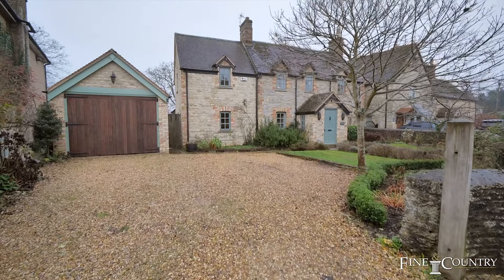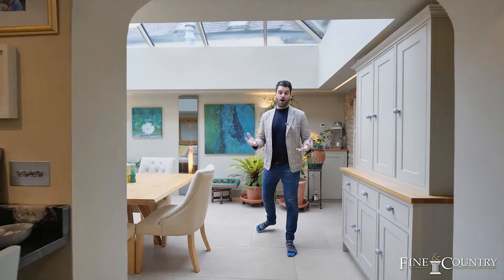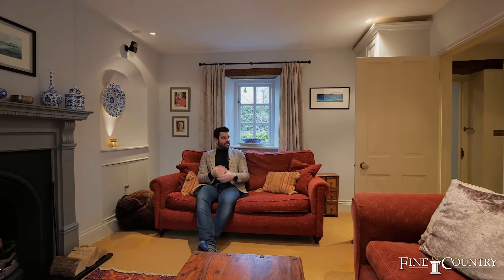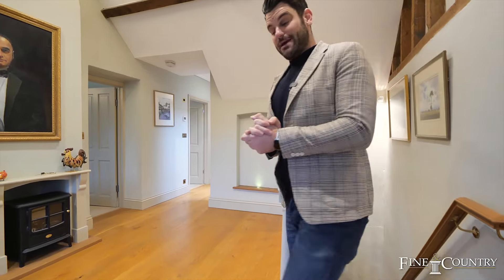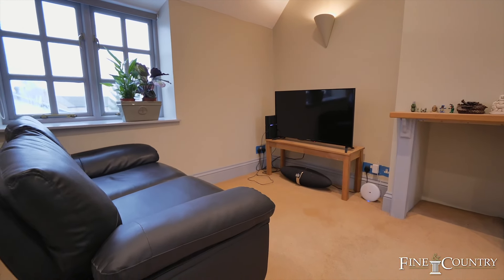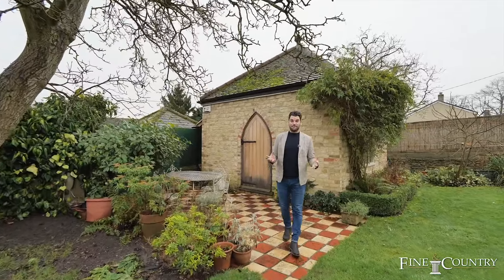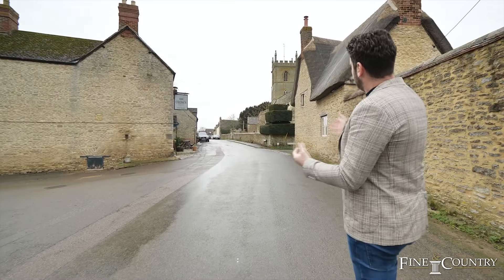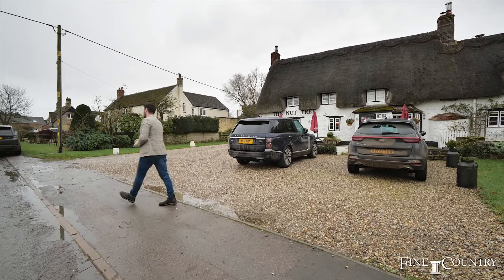𝗡𝗘𝗪 𝗟𝗜𝗦𝗧𝗜𝗡𝗚 | 𝗖𝗛𝗔𝗥𝗟𝗧𝗢𝗡 𝗢𝗡 𝗢𝗧𝗠𝗢𝗢𝗥 | 𝗞𝗜𝗗𝗟𝗜𝗡𝗚𝗧𝗢𝗡𝗢𝗙𝗙𝗘𝗥𝗦 𝗢𝗩𝗘𝗥 | £𝟵5𝟬,𝟬𝟬𝟬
Ivy Dene is a beautiful classic English home situated just ten miles north of Oxford in the very picturesque village of Charlton on Otmoor. The wonderful family home has three bedrooms, a stunning kitchen, orangery and two outdoor office spaces.

🛏️ Three bedrooms
💻 Two offices
🛋️ Two lounge areas
🍊 Orangery